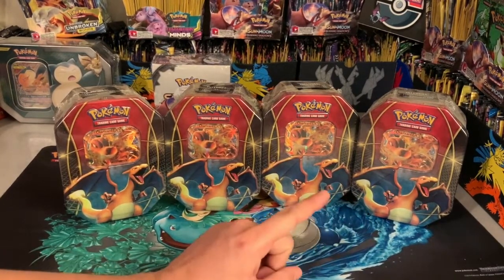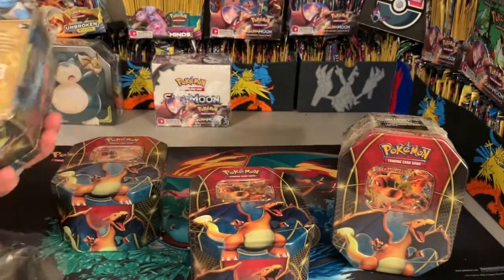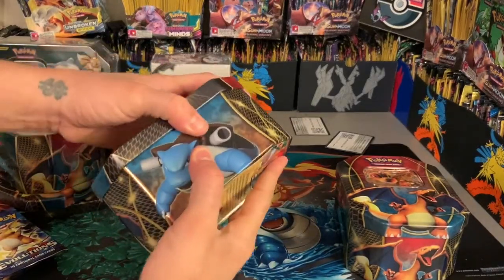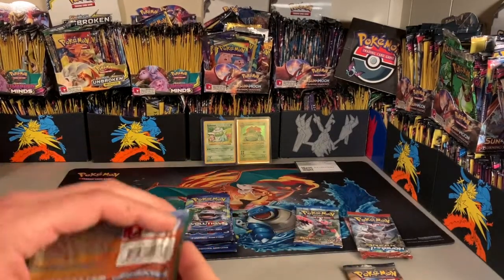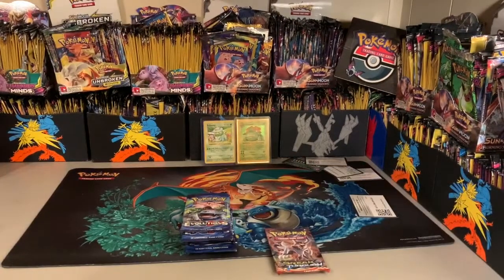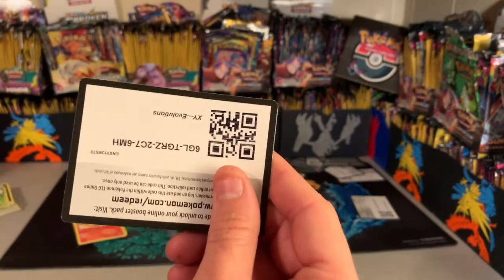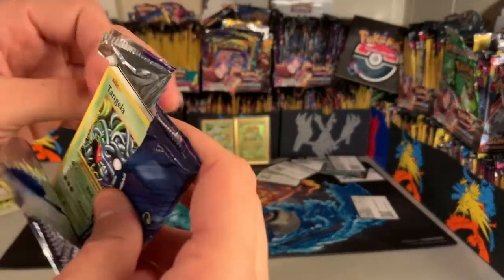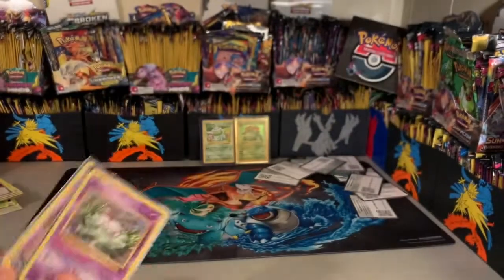2016 CHARIZARD EX TINS! POKEMON OPENING! Opening booster packs and str8 chillin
Yoyoyo wassup! In this vid I open up some 2016 Charizard EX tins hoping to get good packs inside! I hope you like the vid and, as always, you know I wish you the best!  HOLLA!   -Bulbamon
P.S. If you want to write to me or shoot me some mail or a package send it to:
                                                     Bulbamon
                                                    Spring Hill, F.L. 34610

Here's a link to my main eBay store

And here's a link to my main Pokemon store

2016 CHARIZARD EX TINS! POKEMON OPENING! Opening booster packs and str8 chillin